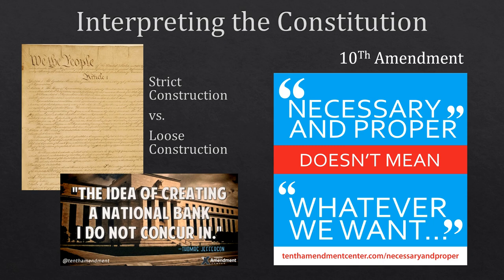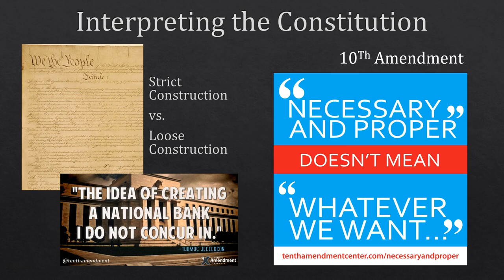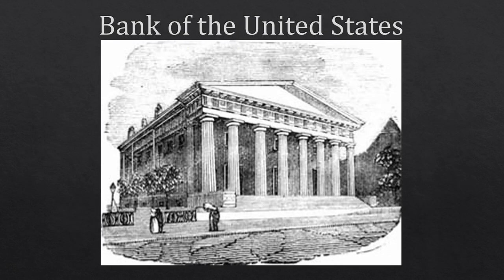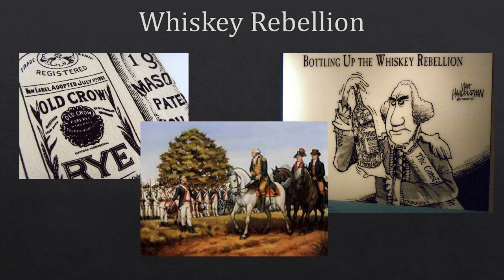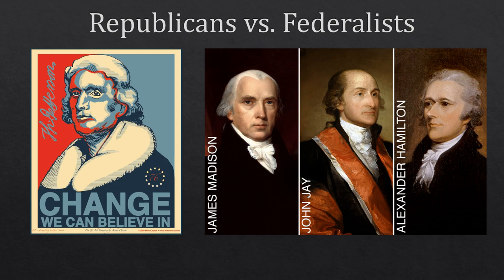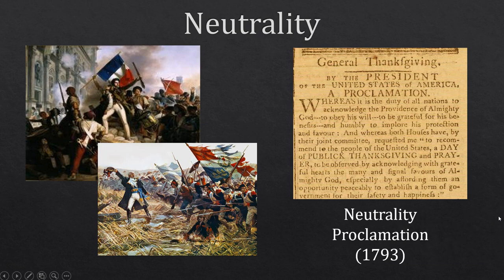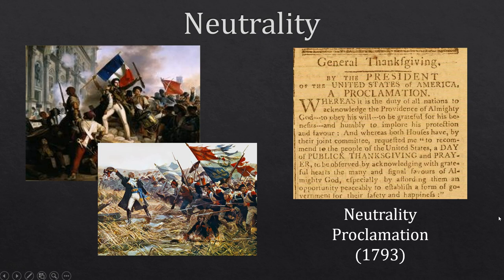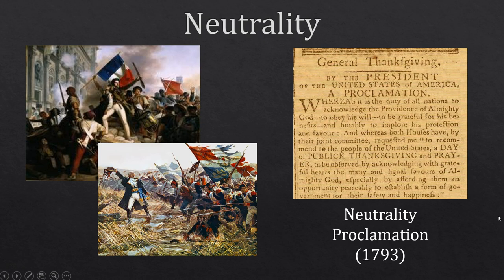Unit 3 Day 8